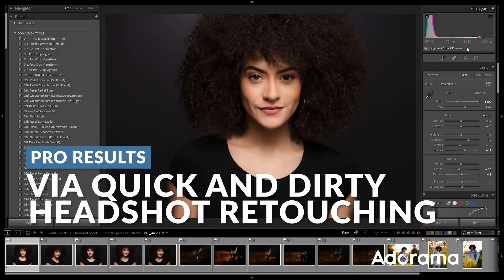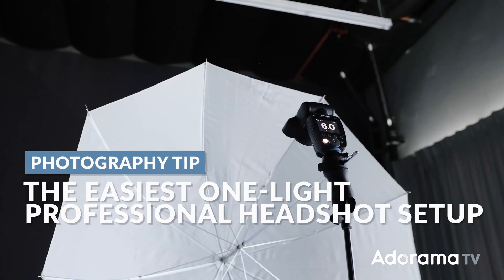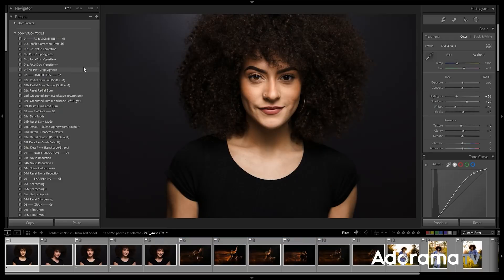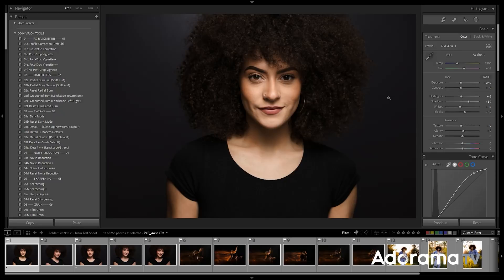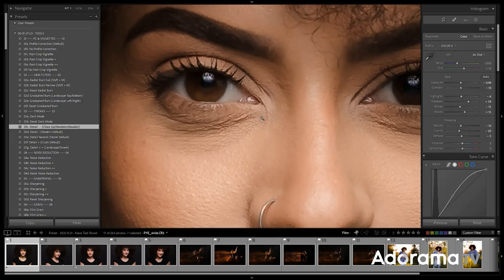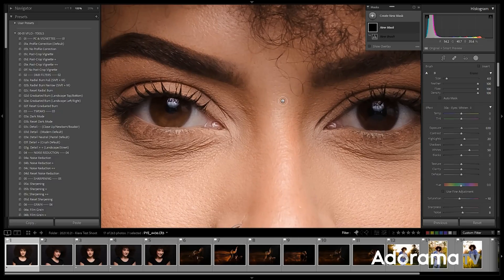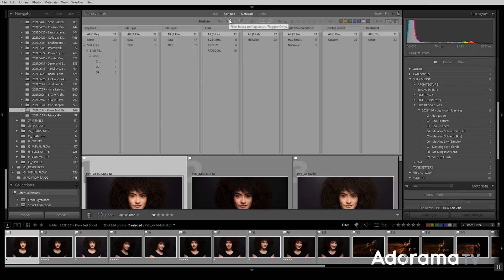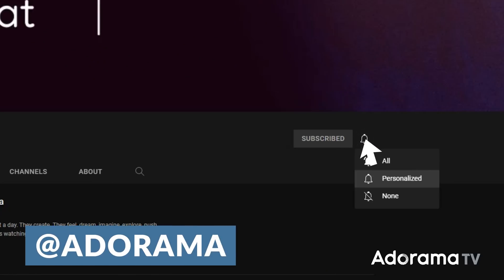Quick & Easy Headshot Retouching for Pro Results | Master Your Craft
Ditch the complicated retouching process and learn how to get pro results quickly and easily. Today, Pye runs through the easy steps of editing a headshot portrait using Lightroom as well as Photoshop's new Neural Filters.

Time Stamps:
Intro: 0:00 - 1:09
Start With a Look: 1:10 - 1:35
Dark Mode Edit: 1:36 - 3:01
Reduce Detail: 3:02 - 4:51
Local Adjustments: 4:52 - 8:42
Photoshop Neural Filters: 8:43 - 9:54
Fine Tuning: 9:55 - 12:52
Outro: 12:53 - 13:30